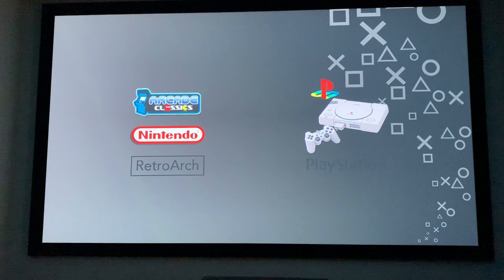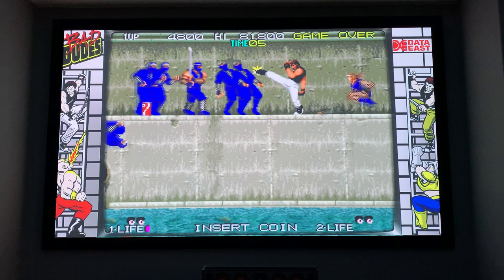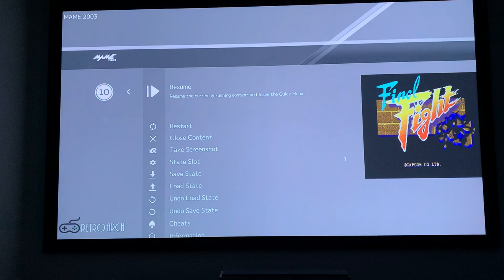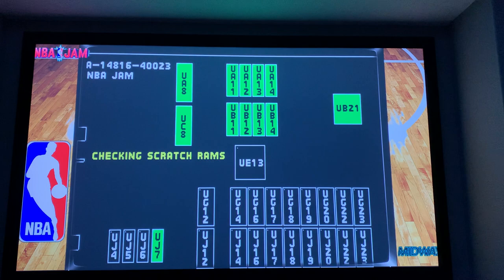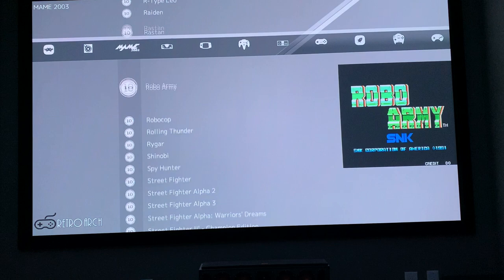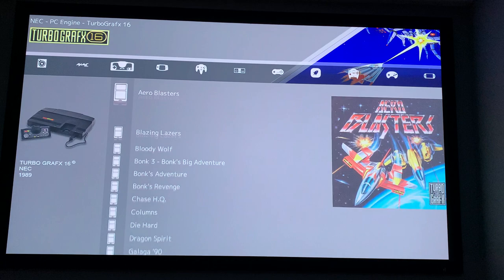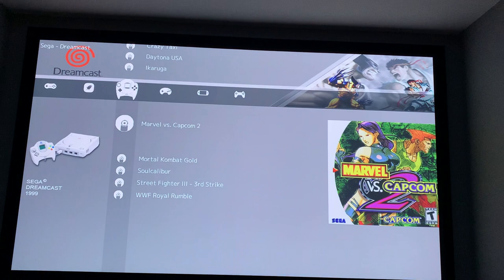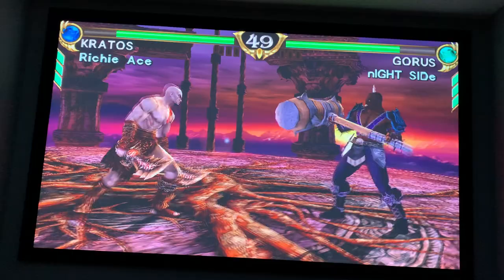PS1 Classic RetroArch on MASSIVE 120” screen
Check out some retro arcade gaming on a MASSIVE 120” screen. I have a PS1 classic running RetroArch hooked up to my home theater set up. Let’s go!